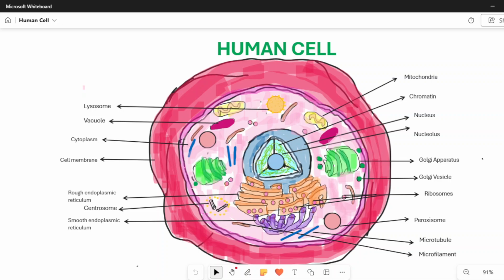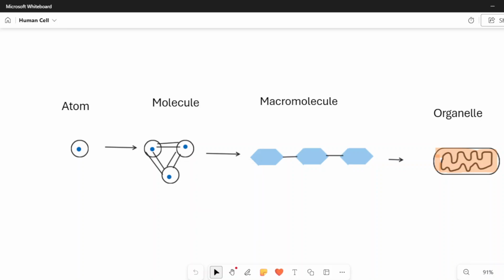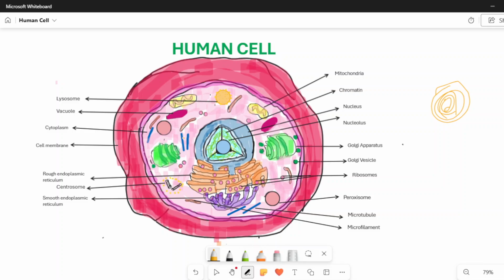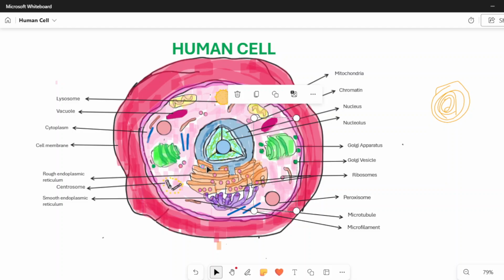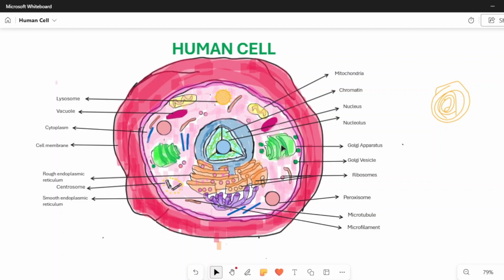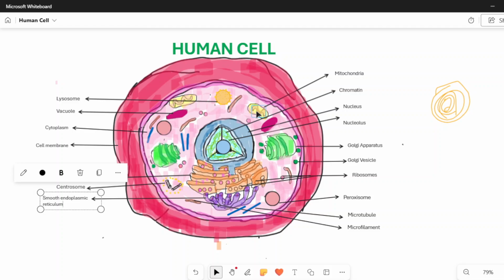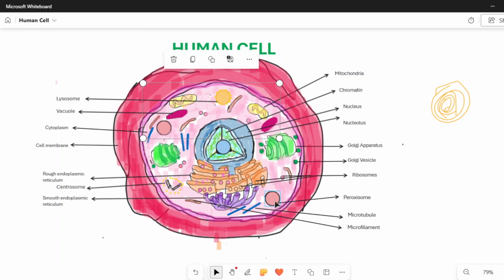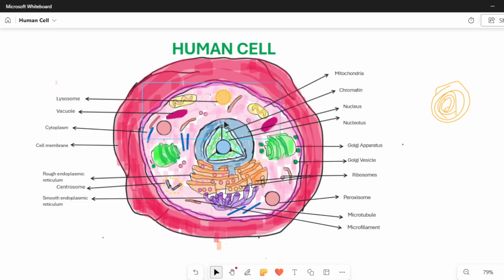Human cell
Learn about the human cell